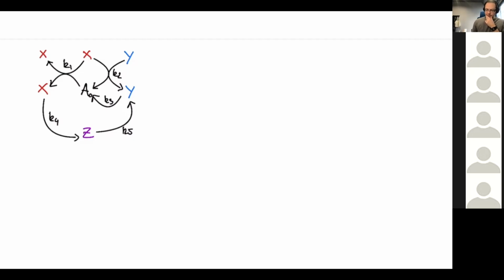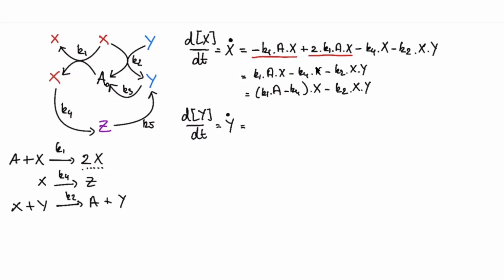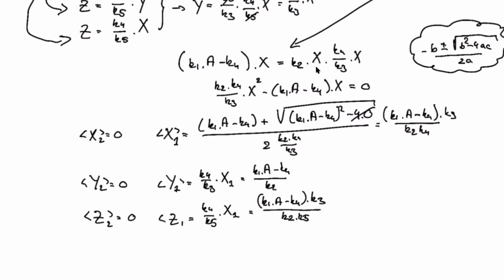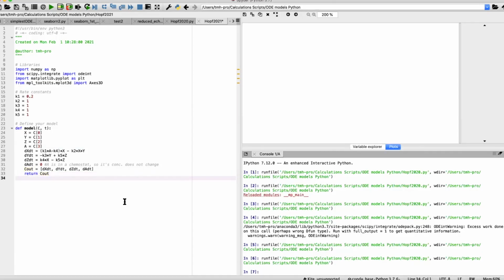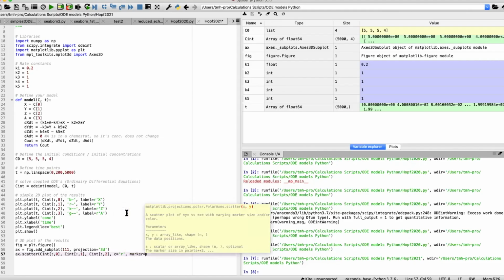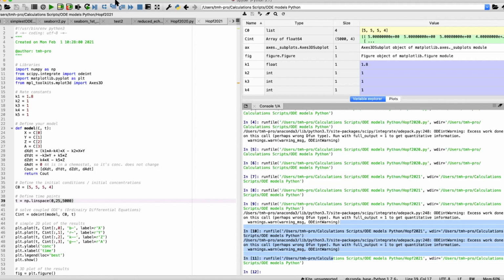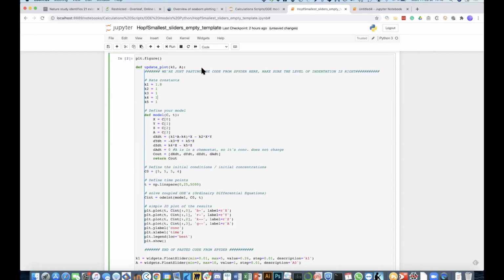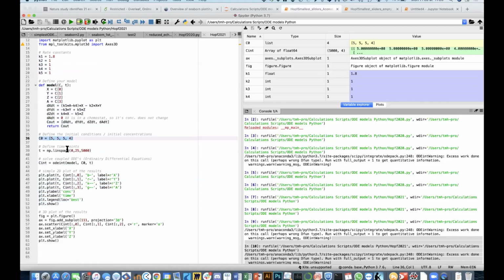Chemical Kinetics — Class 7: Spyder / Jupyter notebook, minimal chemical oscillator.